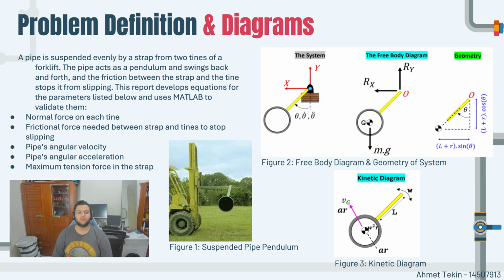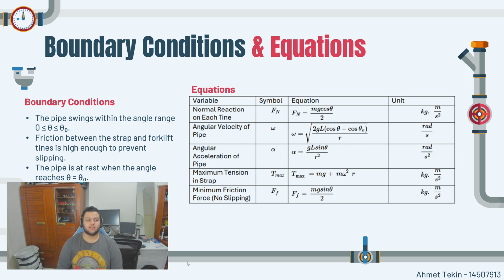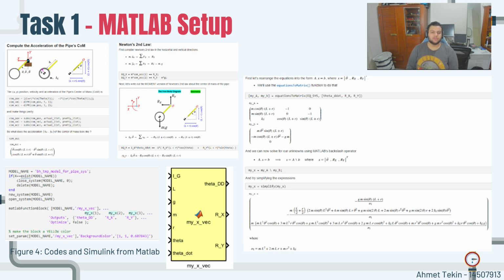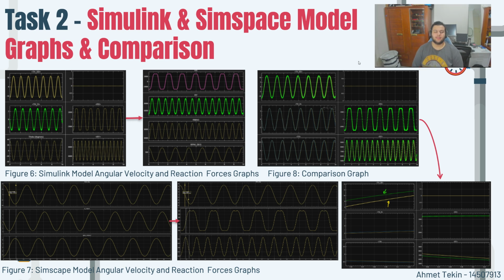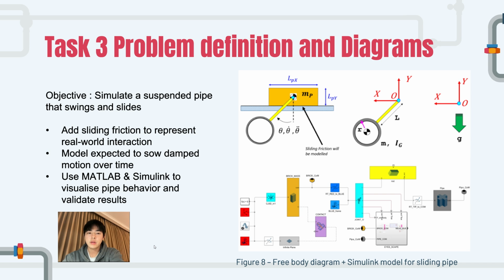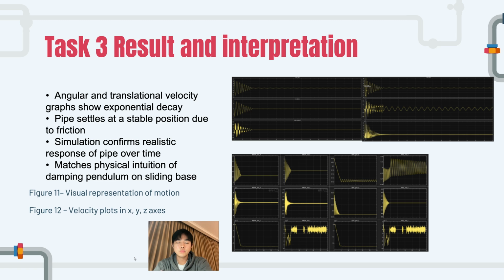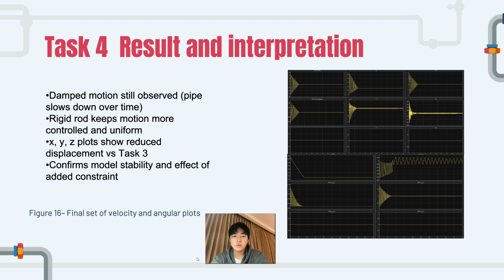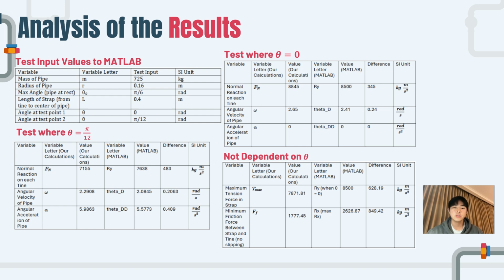41056 Machines and Mechanisms A - Problem 2: Suspended Pipe ​(Group 79)